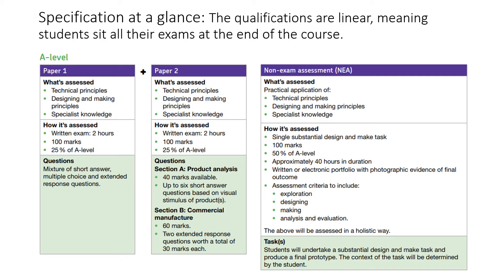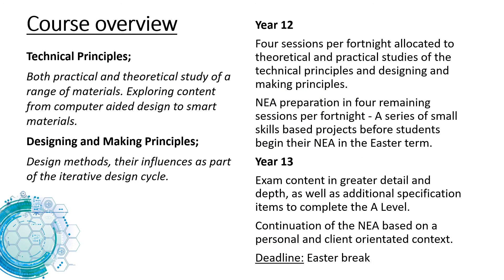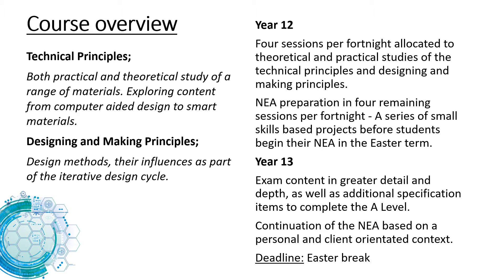Design Technology A Level Open Evening